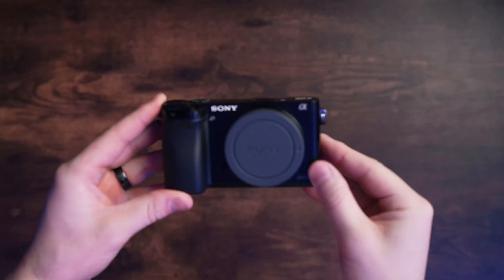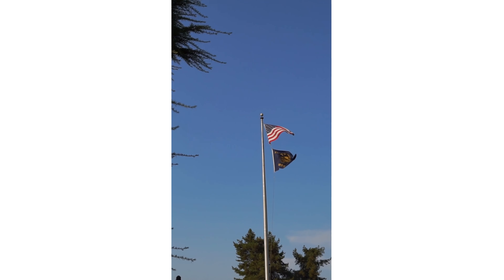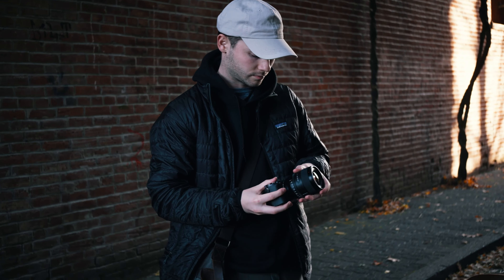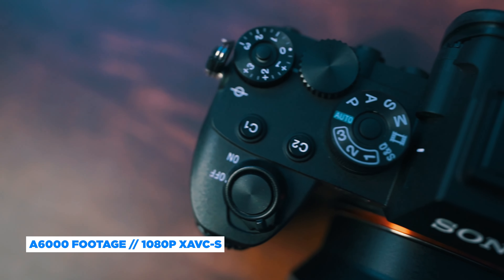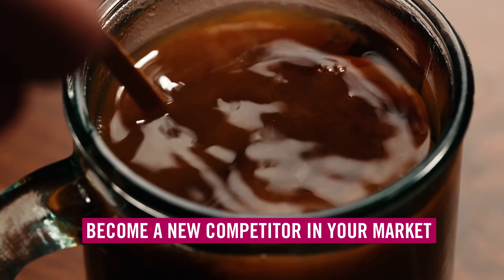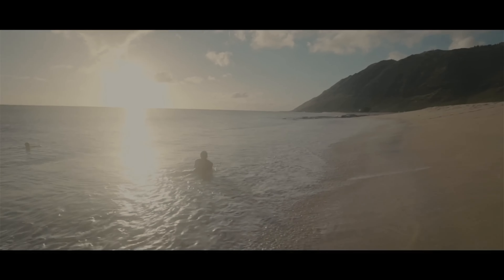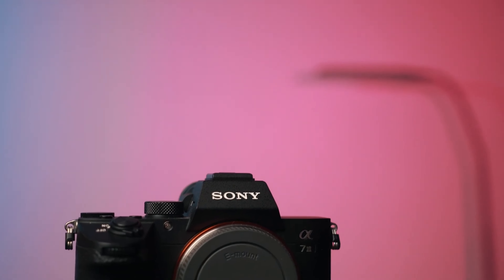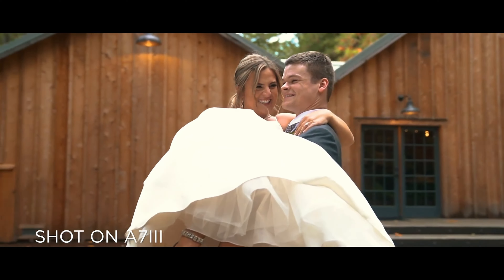Best Sony Cameras For VIDEO Creators (Under $1K)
Here is my top 5 list of Sony mirrorless cameras under $1,000 USD. I tried to include a variety of camera options, rather than each camera coming in right at the 1K. There are cheaper options, more expensive, and everything in between. No matter where you are at in your career, you should be able to find a quality mirrorless camera that fits your needs.

Enroll in my FREE Online Course - "How to Start a Video Production Company With $0.00"

TIMESTAMPS
0:00 - Top 5 Sony Cameras For Video
0:22 - Camera 1 ($225)
2:31 - Camera 2 ($300)
3:51 - Camera 3 ($400)
6:02 - Camera 4 ($650)
7:52 - Honorable Mention ($650)
9:02 - Camera 5 ($900)

10 Great Cameras for Video Production